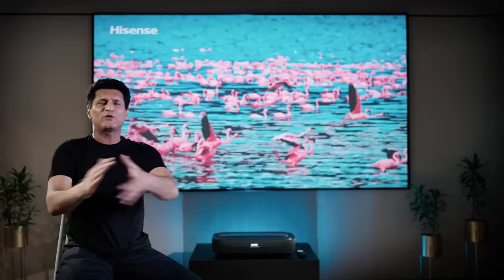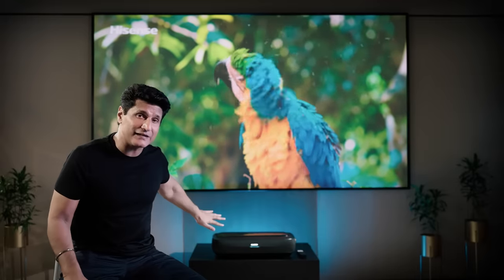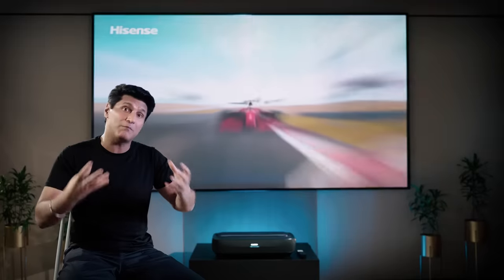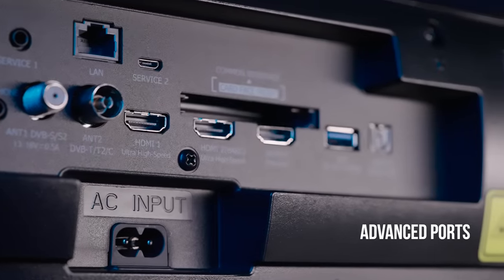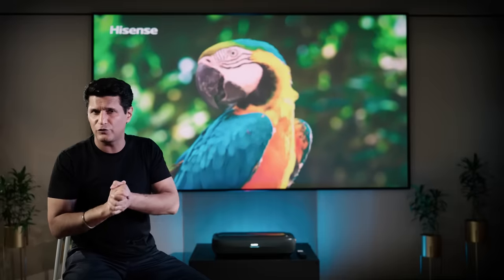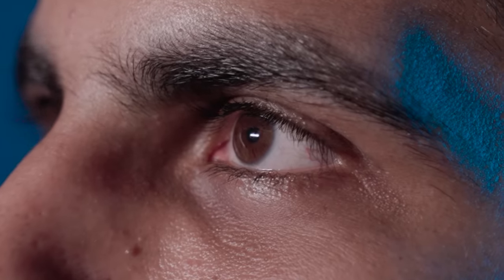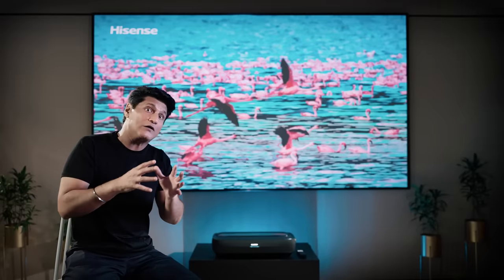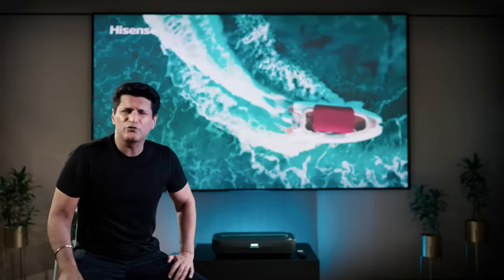Hisense's 4K Laser TV: Future of Home Entertainment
Experience the pinnacle of entertainment with the 120-inch ALR 4K TV. Revel in stunning 4K visuals, enriched by 40W stereo speakers with Dolby Atmos. Seamlessly connect devices through 3 HDMI ports. Backed by a 3-Year Comprehensive Warranty, this TV promises a cinematic journey right in your living room. Elevate your home entertainment setup and redefine movie nights, gaming sessions, and more. Transform your space into a captivating haven of audiovisual delight!

Hisense 305 cm (120 inches) Trichrom ALR Screen Series 4K Ultra HD Smart Laser TV 120L9HE (Black)